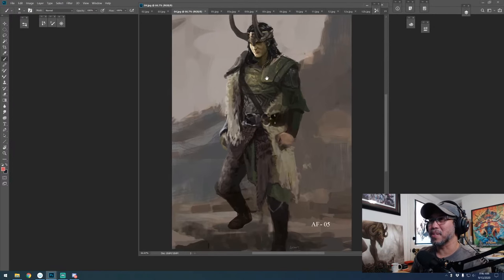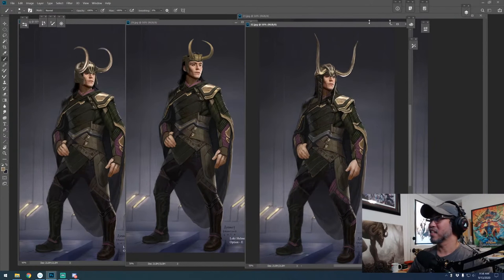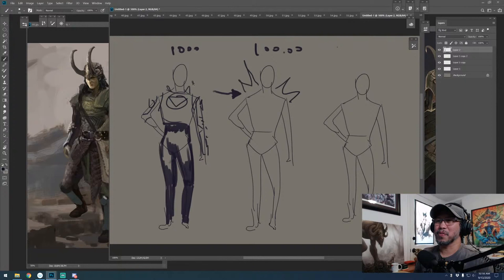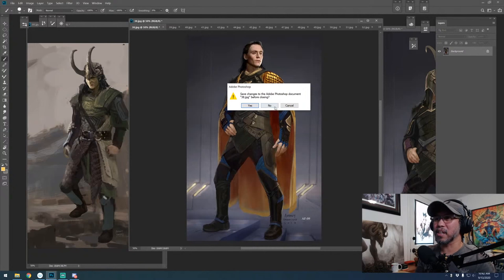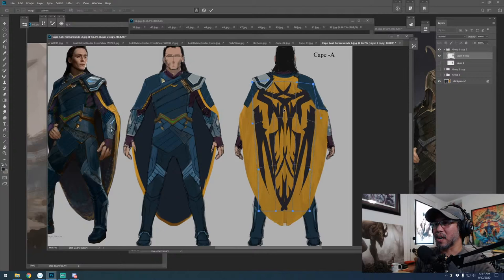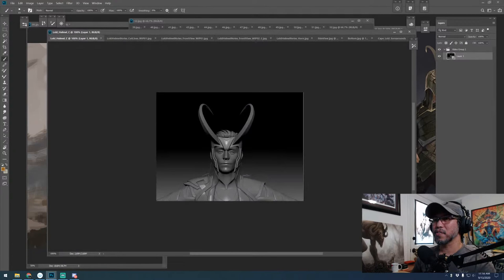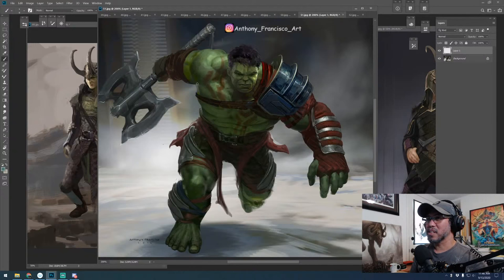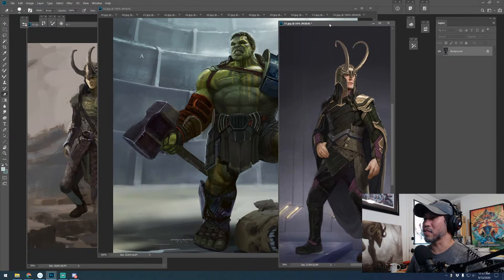LOKI Variations in the DESIGN - full 2 hour LIVE STREAM - timestamped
Join Anthony Francisco as he explains and breaks down his thought process in designing the costume for the God of Mischief, LOKI. Story is king in this design, using the events that happened in the films to help inform the design. He will do a quick Demo to show how to generate ideas. Anthony Francisco is a Senior Visual Development Artist at Marvel Studios and helped create some of your favorite characters in the MCU like Baby Groot , Dora Milaje Okoye and Nakia as well as Loki for thor Ragnarok and many more .

00:00 Intro
01:18 Viking Loki
04:33 leather armor
15:08 found the design
19:08 Helmet Horn sizes
34:33 Active vs Inactive lines , straight vs. curved
38:00 I dont know what I am talking about here haha, designing based on budget
44:06 Painting a variation of armor
56:12 Purple and Green Loki version
1:06:00 Loki Sakaar costumes blue version and the story behind the process
1:09:16 Approved Design with cape and no cape sent to Costume Dept to make
1:10:26 Hulk Armor design thought process
1:13:00 Loki Cape Design
1:28:38 Quick demo on value structure and design story , YIN vs Yang
1:38:25 More Loki Capes - Blue
1:39:03 Loki Helmet design and turnarounds with notes I sent to the specialty shop
1:51:40 Zoom in on Hulk image and answering questions
2:05:14 My work not getting approved how should I reframe that stress
2:05:25 BEST ADVICE I GOT EARLY IN MY CAREER !!! MUST LISTEN !
2:07:00 Questions - efficiency with design and controlling details
2:08:00 Tracing demo on Hulk Ragnarok and Jack Kirby inspirations on the armor
2:19:40 Answering a question about where to find inspiration
2:22:47 Inspirations from other artist
2:27:14 Stichboy Merch - hat
2:29:40 WAVE Filipina Marvel super hero
2:31:51 Last question and closing remarks where I just go all over the place haha

I appreciate all of you and I hope to do another live video presentation (but this time more organized and planned out!)